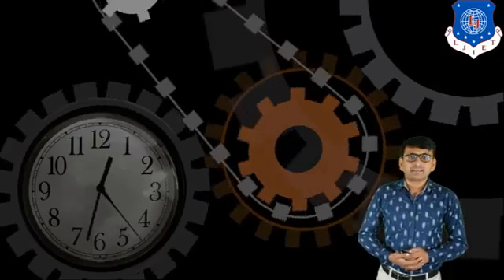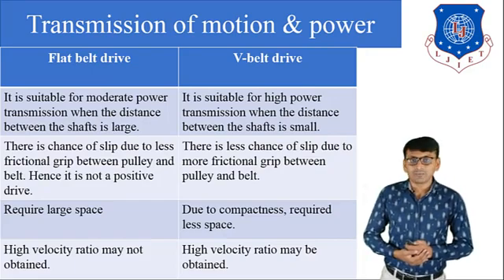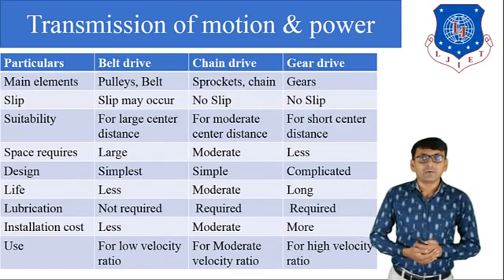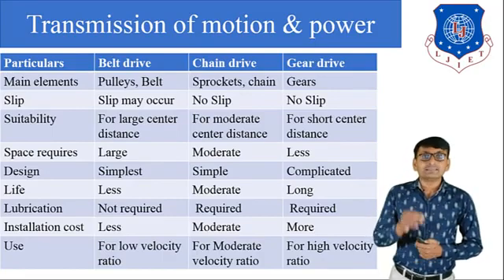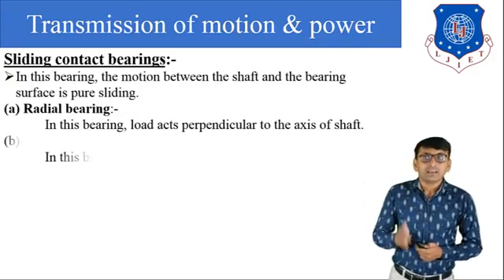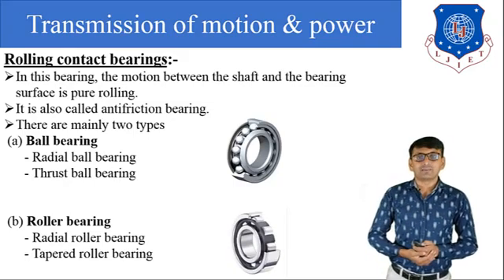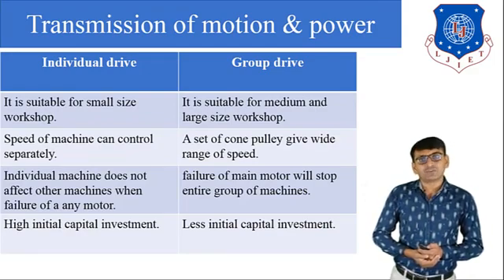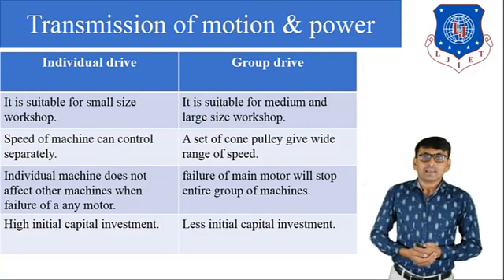Lec-50_Bearings, Gear train |Basic mechanical engineering |First year engineering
comparisonbetweenbelt,chainandgeardrive